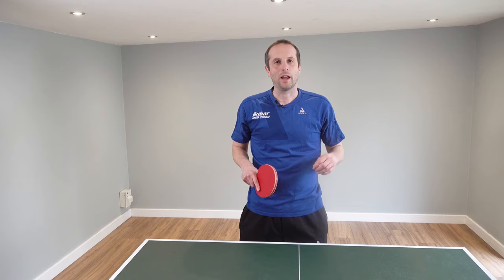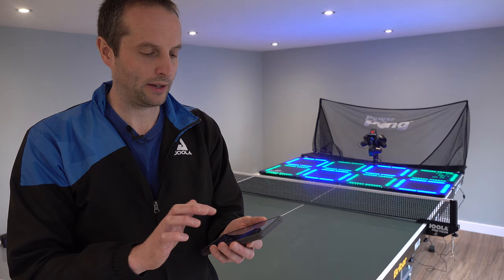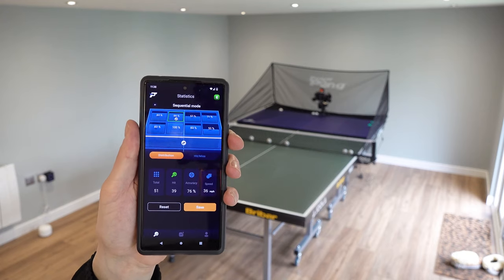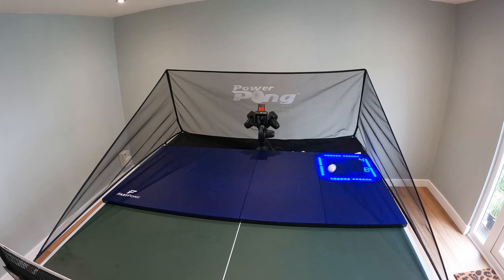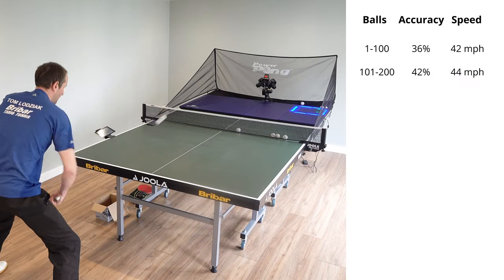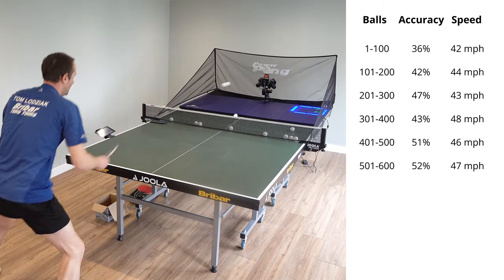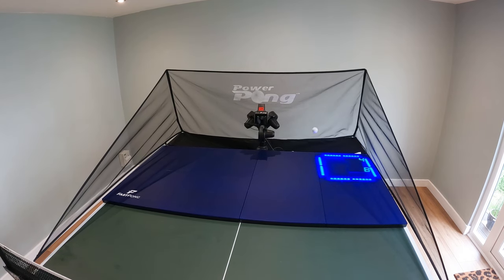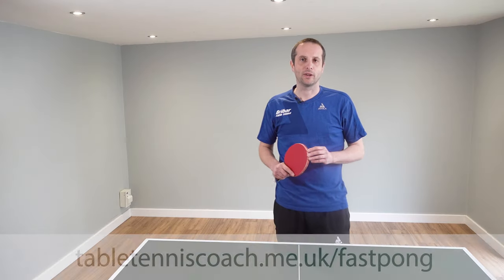NEW PRODUCT! How I used FastPong to improve my shot accuracy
Over the past month I have been testing a brand new product called FastPong. This is a training system to help players improve ball placement accuracy, shot speed and reactions. In the video I explain how FastPong works and I demonstrate a simple exercise I have been doing to improve my shot accuracy.

If you want to know more about the FastPong training system, please read my full review

You can buy the FastPong training system directly from the FastPong

2) VIDEO LESSONS: My videos cover all aspects of table tennis and include tips from myself and many other top coaches. And the best part? All these videos are completely FREE to watch

3) MORE TABLE TENNIS TIPS: Read articles on technique, service, returning serves, tactics, match-play, mindset, training drills and more

4) BUY MY BOOK: In my book, SPIN, I will help you improve your table tennis skills, win more points and win more matches. It's a cracking read, honest!

5) EQUIPMENT ADVICE: The best rubbers, blades, bats, balls, tables and more